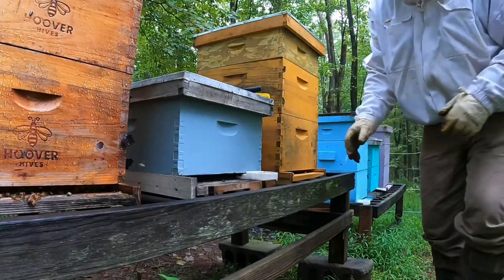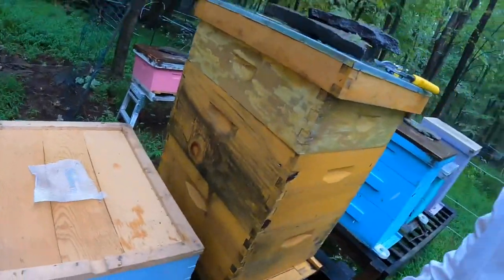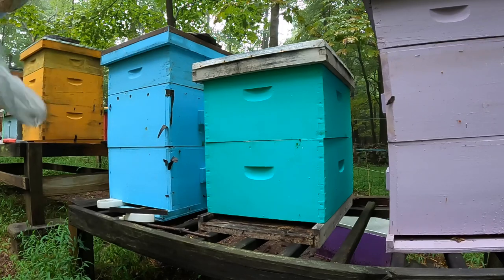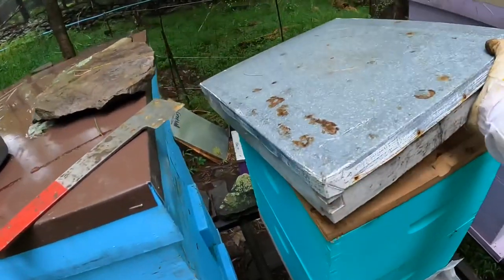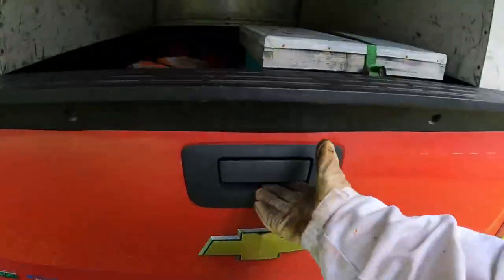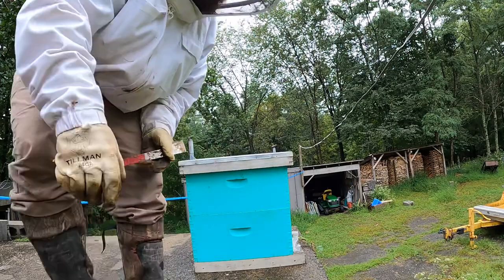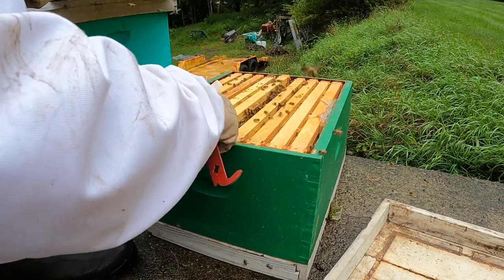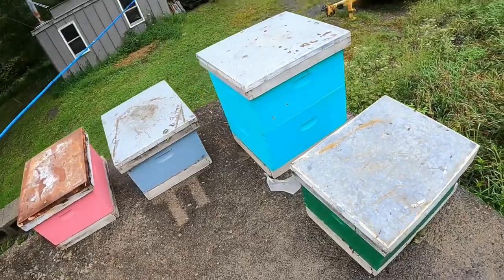Moving beehives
Morning honey bee hives to a different location that has more flowers for the bees to forage.